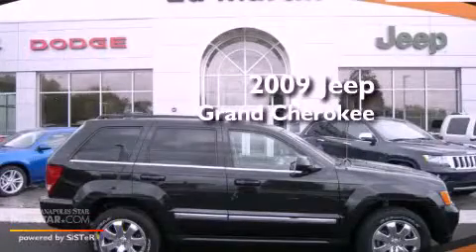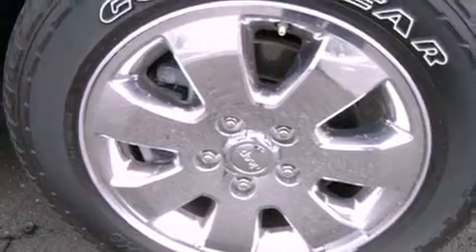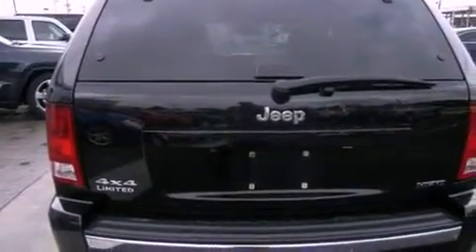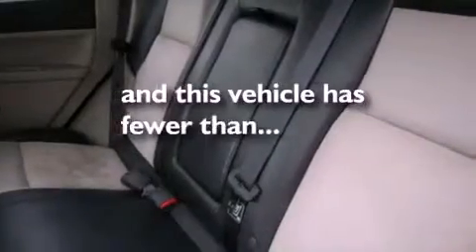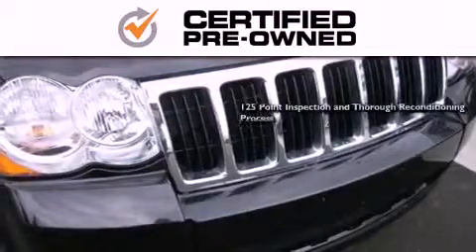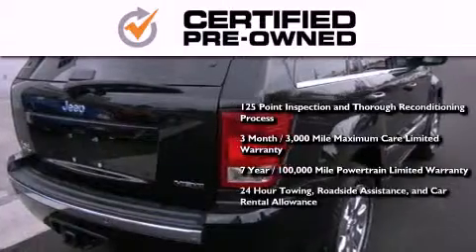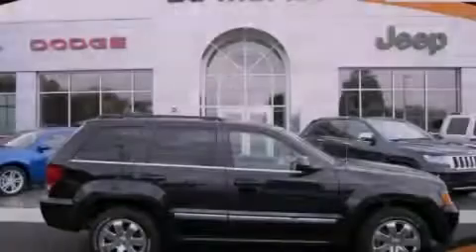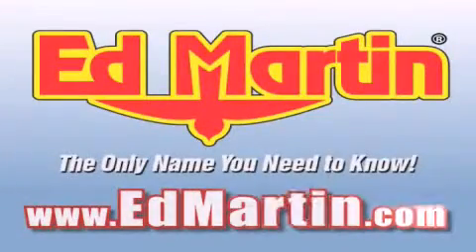Certified 2009 Jeep Grand Cherokee Indianapolis IN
Year : 2009
 Make : Jeep
 Model : Grand Cherokee
 Engine : 5.7L 8 Cyl. Sequential Fuel Injection
 Trans . : Automatic
 Exterior : Brilliant Black Crystal Pearl Coat
 Miles : 46,301

 Stock : 755382A

 2109 East 53rd St.